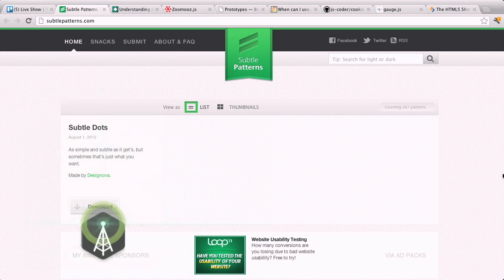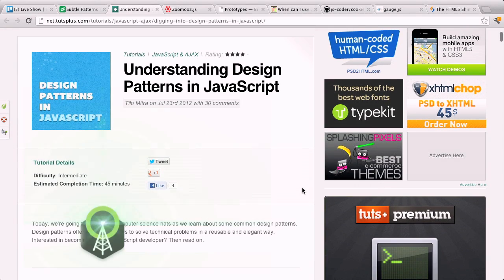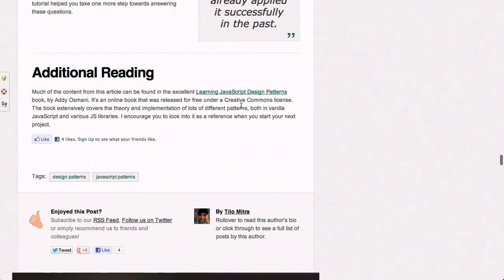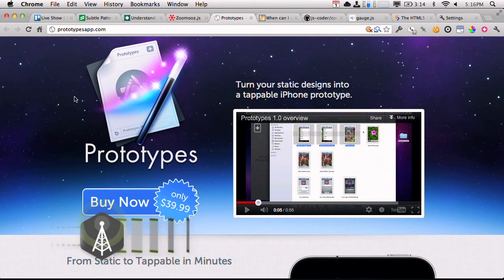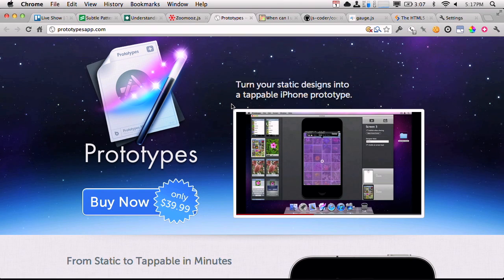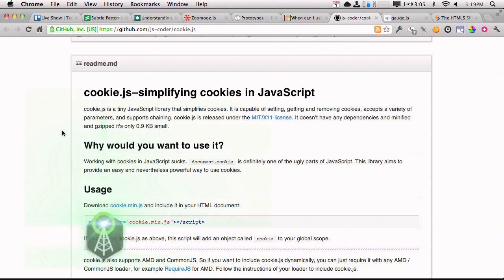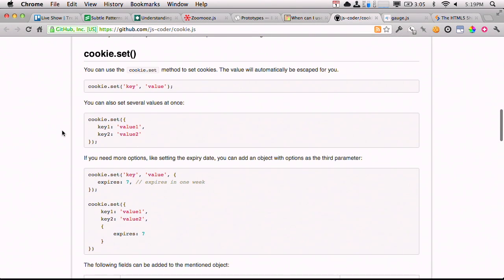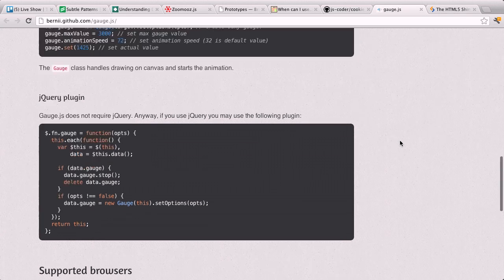Subtle Patterns | Zoomooz.js | Prototypes App | The Treehouse Show Episode 5